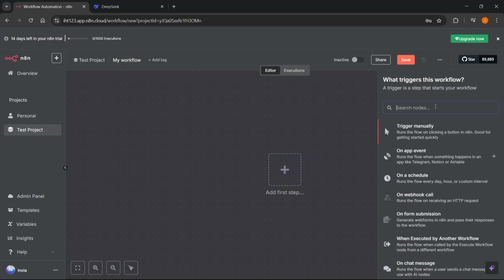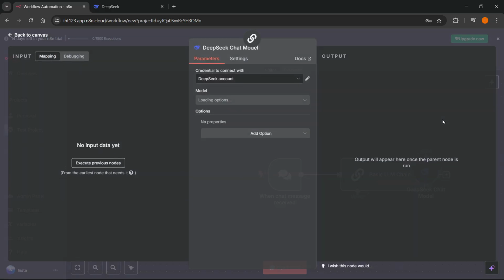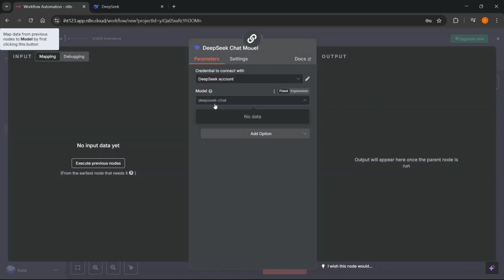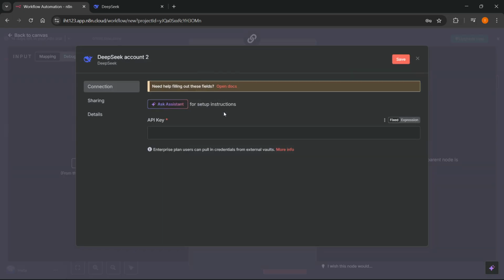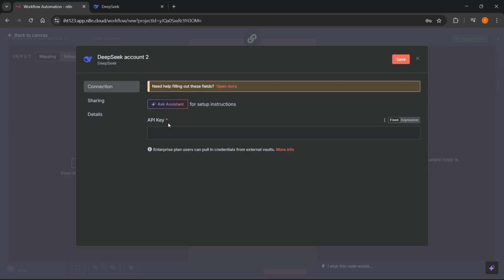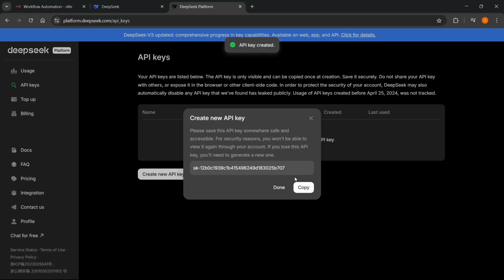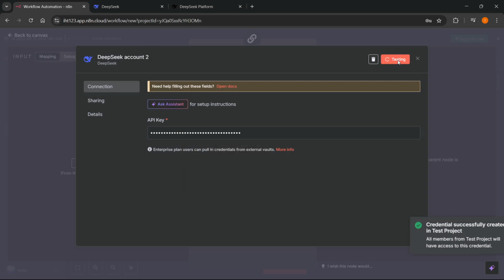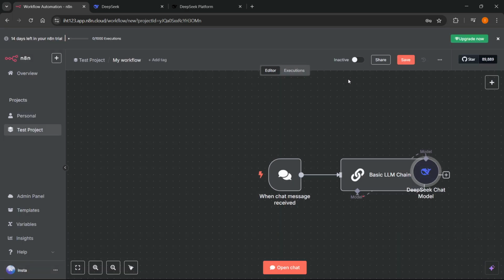How To CONNECT DeepSeek To N8N (QUICK & EASY) 2026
In this video, I'll show you how to connect DeepSeek to N8N. This is a full guide on how to integrate DeepSeek with N8N in 2026, quick and easy.

If you've been trying to link DeepSeek and N8N, this is the video you need to watch!